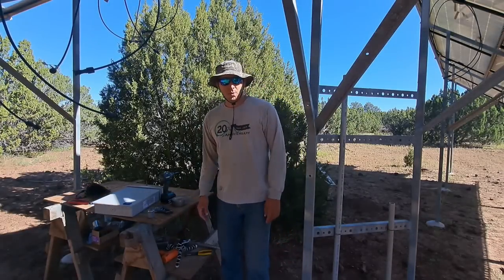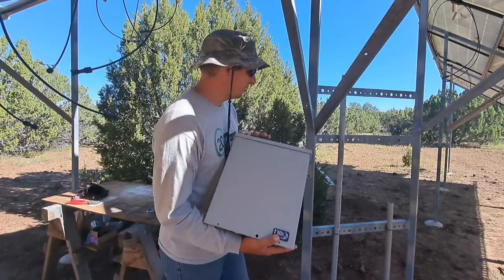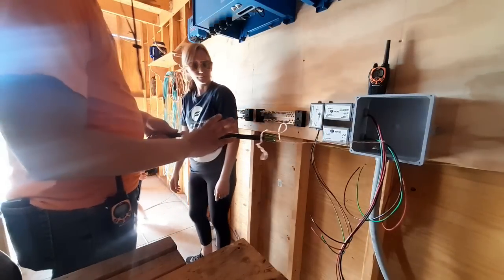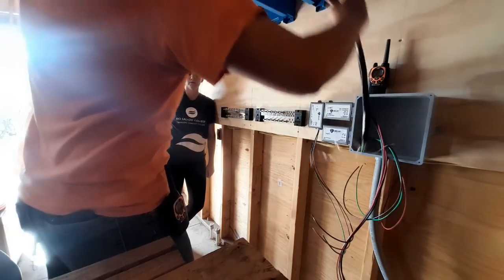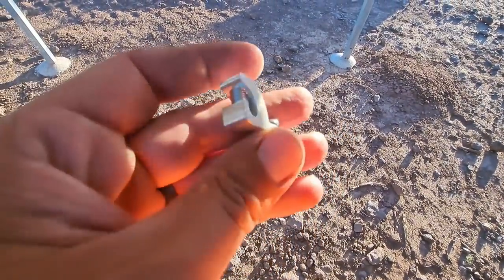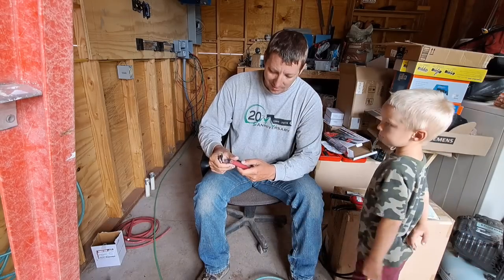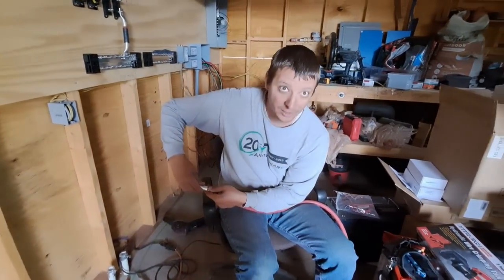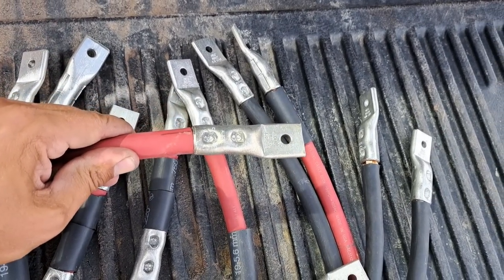Does Anything Ever Go According To Plan??? | Pulling Wire For Our Off Grid Solar System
It's time to connect the solar array to the solar equipment in the shed. What seems like a simple task takes longer than expected as we hit some snags.